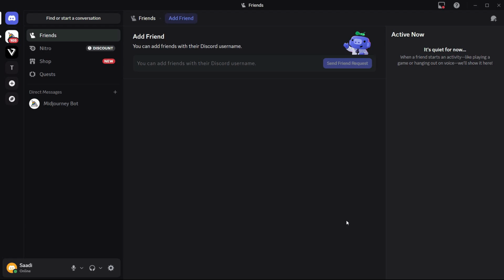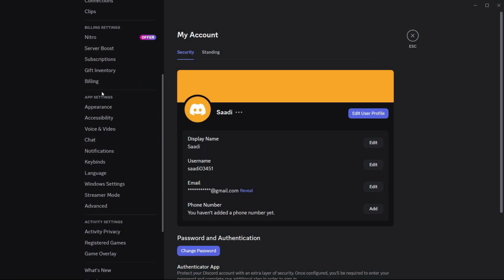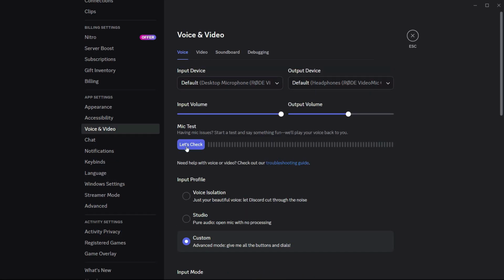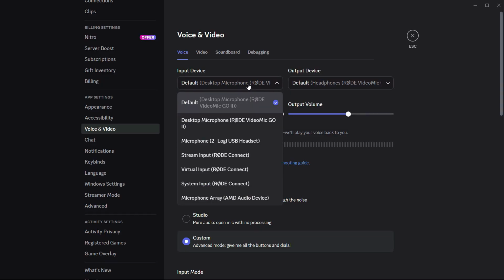How To Test Microphone In Discord Step By Step Full Guide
Learn how to test your microphone in Discord so your voice is clear during calls, streams, and gaming. This tutorial works on Windows 10, Windows 11, Android, and iOS.

• Test microphone inside Discord settings
• Fix Discord mic not detecting your voice
• Adjust input device and volume levels
• Solve mic cutting out or low volume issues
• Configure Push to Talk or Voice Activity
• Troubleshoot audio driver or permission problems
• Improve overall Discord call quality

This guide shows how to test your mic, adjust advanced voice controls, fix detection issues, and optimize sound clarity on both desktop and mobile.